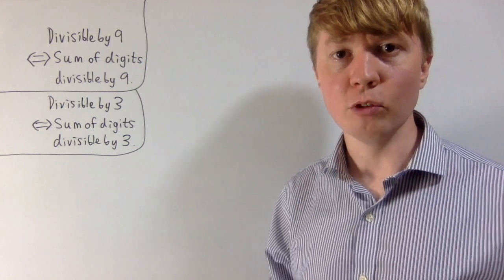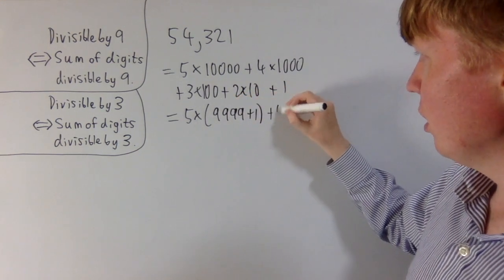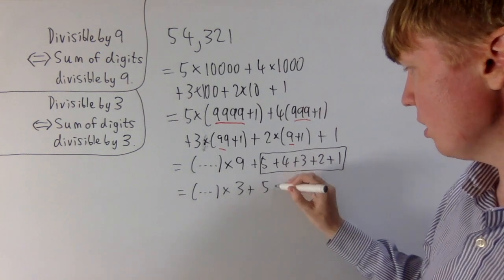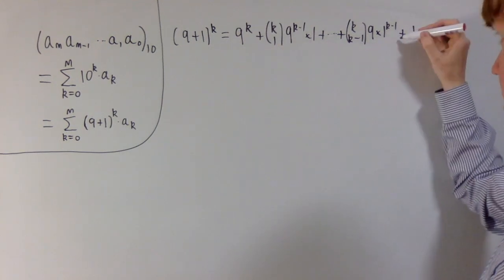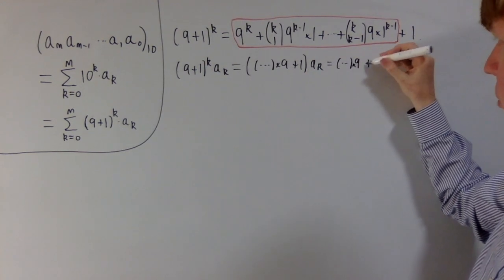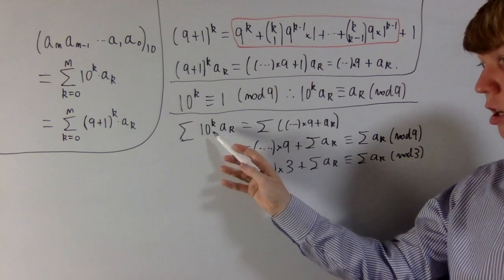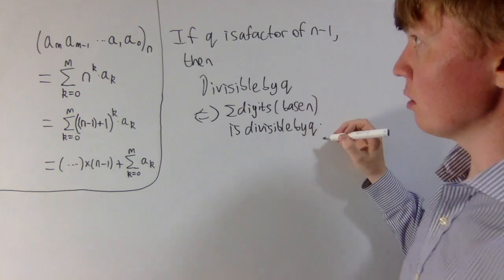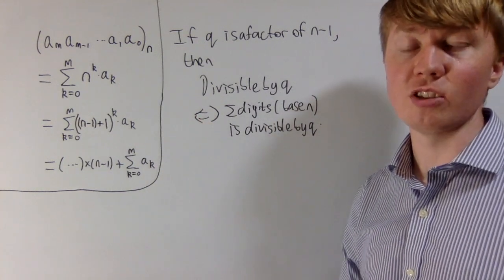Divisibility Rules: Why are 3 & 9 Special?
We look in depth at why the rule "divisible by 3 or 9 if and only if the sum of digits is" works for 3 and 9, but not for other numbers (in base 10). To gain a better understanding, we also explore similar rules in different bases.

00:00 Intro
00:43 Illustrative example
02:59 More formal proof
06:33 Bigger picture: different bases
08:09 Other divisibility rules